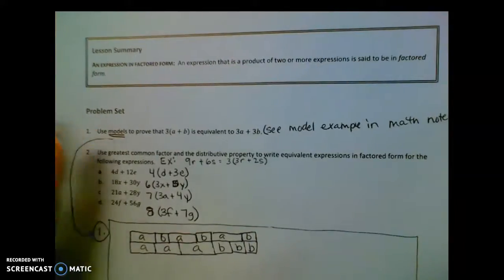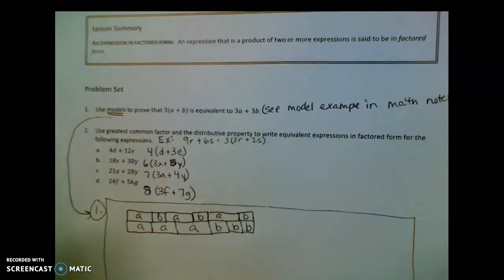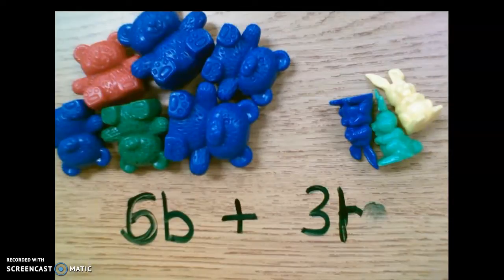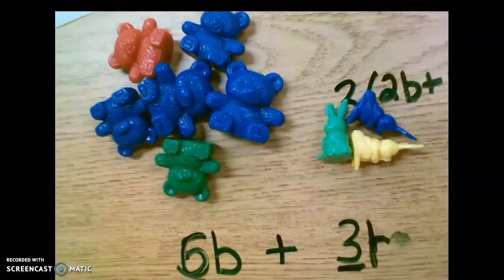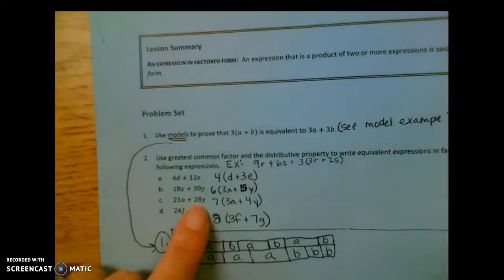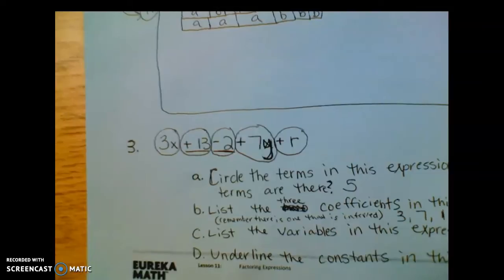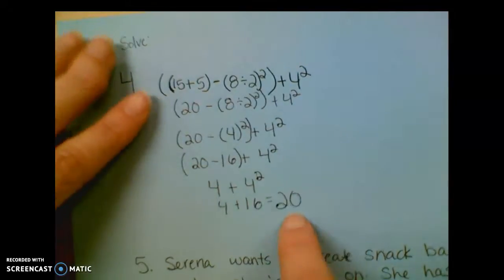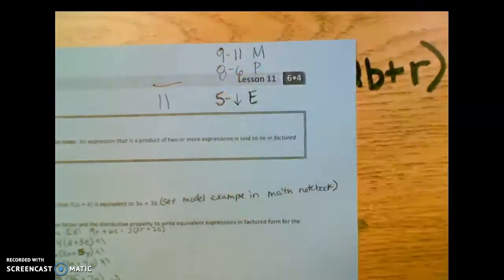Hw Check Lesson 11 module 4